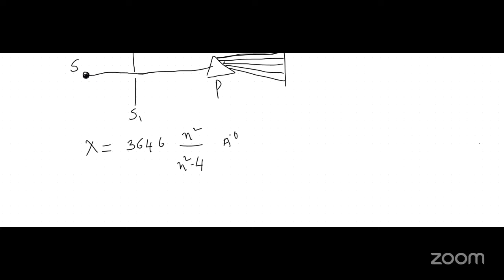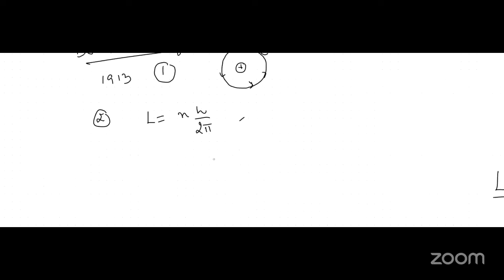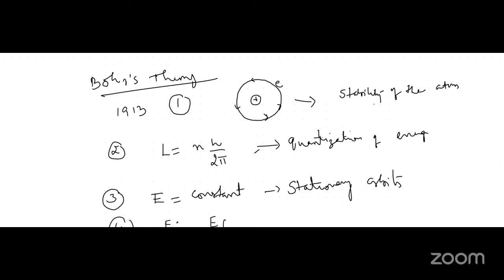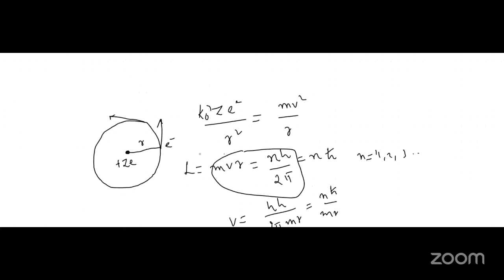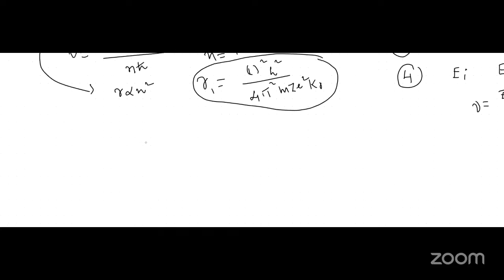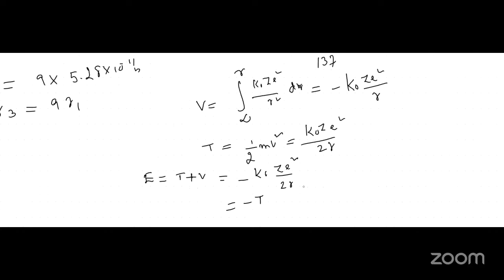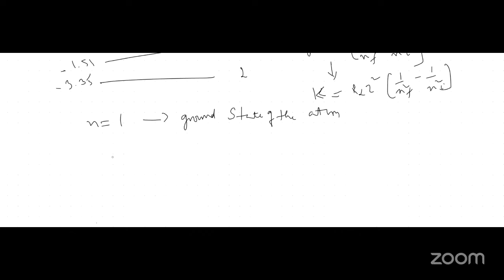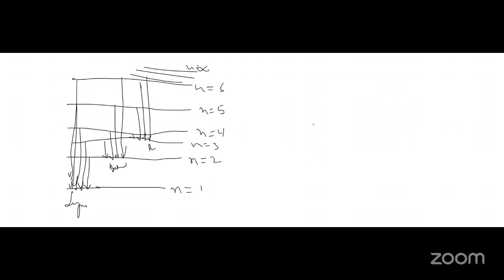PHYSICS 6th Sem (core E/M)